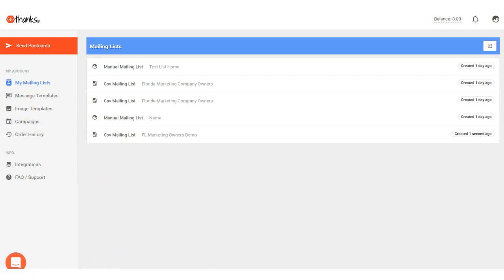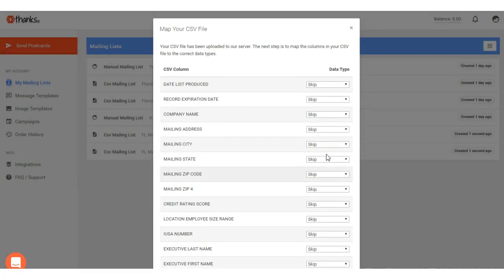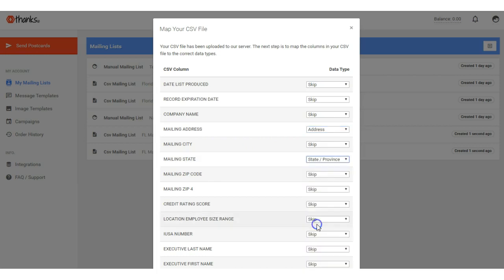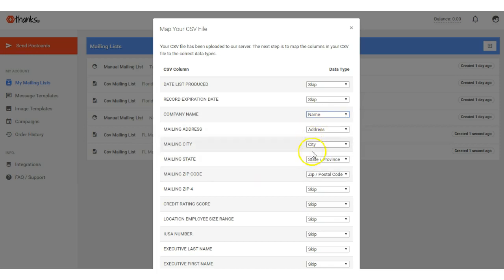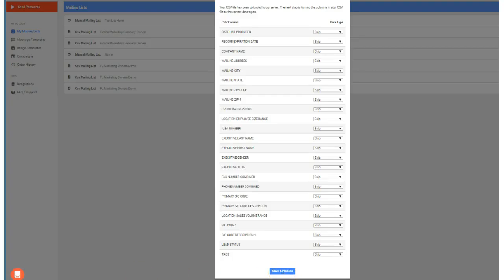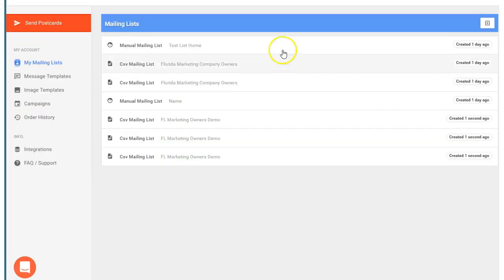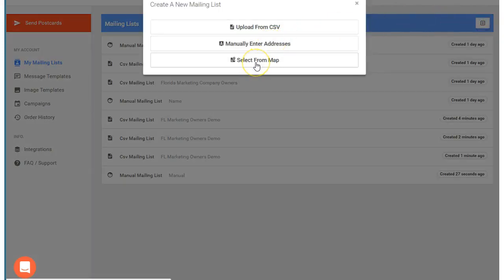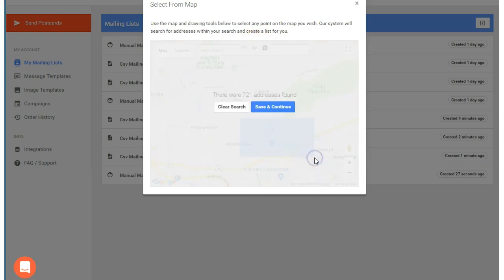How To Create & Upload Mailing Lists